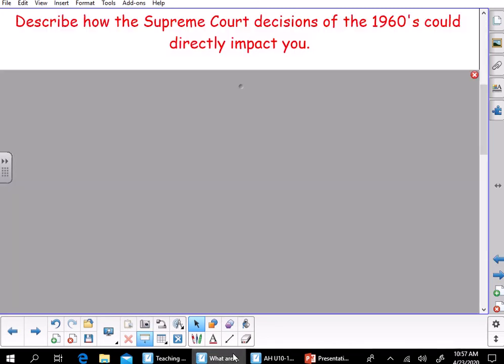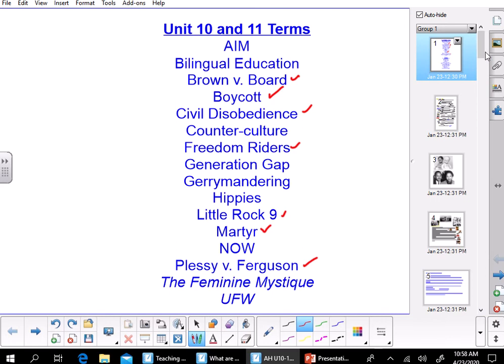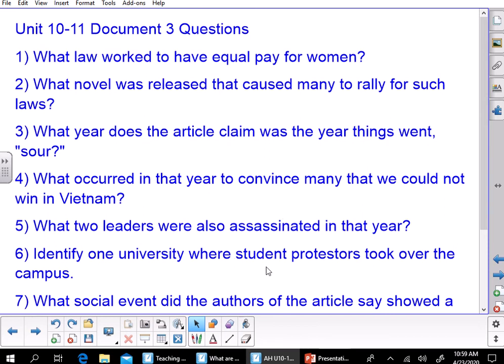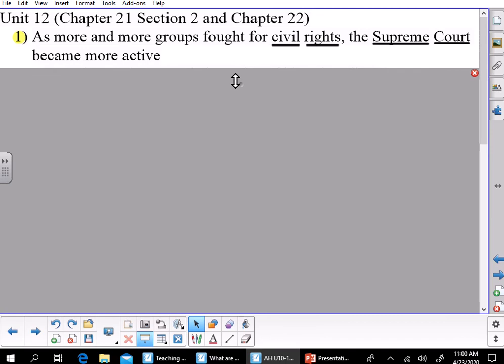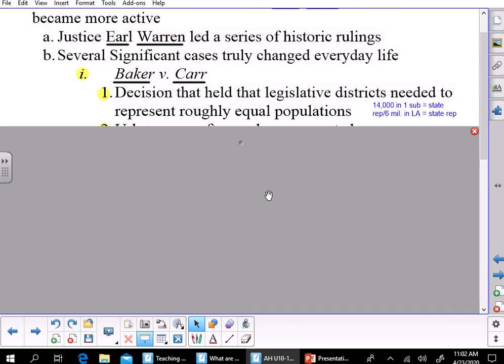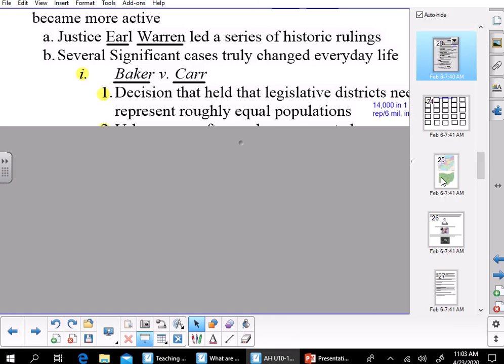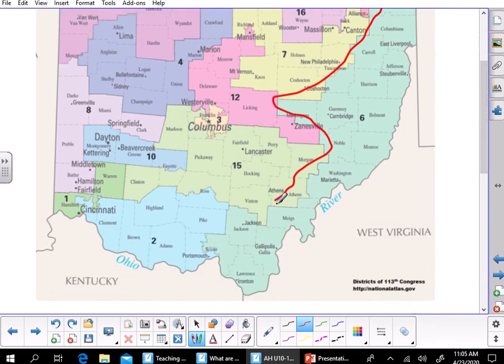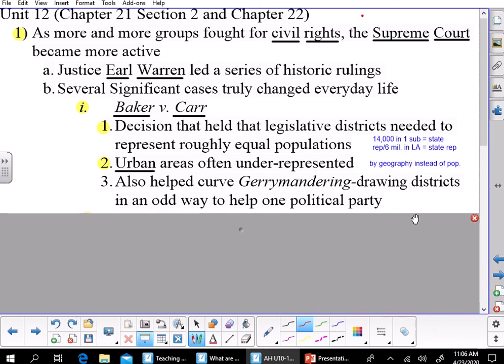Class notes and lecture for Friday April 24th/Civil Rights Day 10